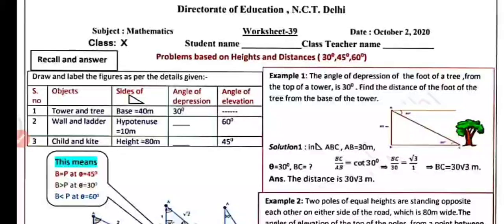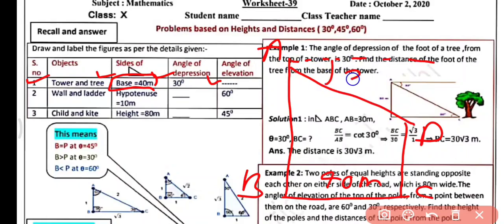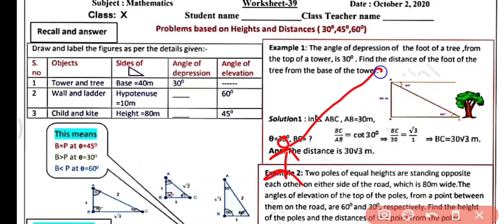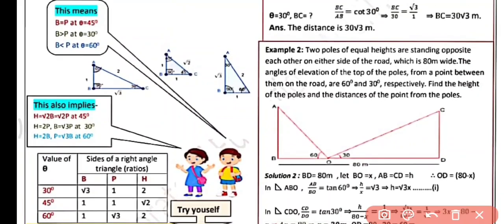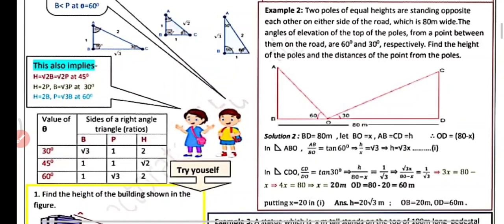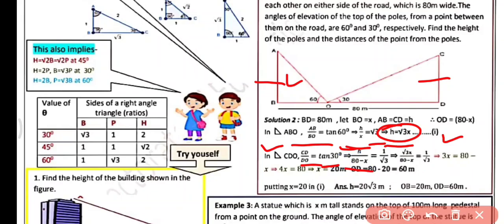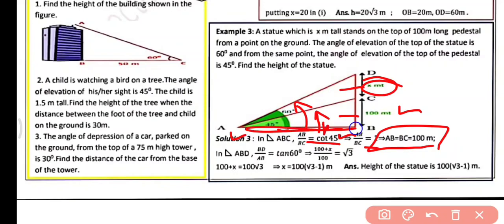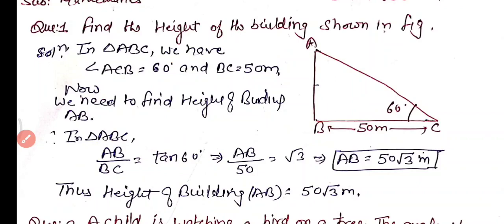Doe Worksheet 39: Class 10 Maths: English Medium:2 October 2020: Class 10 Doe Maths worksheet 39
Class 10th : सब्जेक्ट :  Maths || Doe WorkSheet 39 Solution|| 2 October 2020 || Subject : maths  Topic : Worksheet maths
2 October 10 class worksheet 39
2 October10th class worksheet 39
2 October worksheet 39  2 October worksheet 39 maths
 पिछली सभी वर्कशीट के लिंक ये है |
10th class All DoE worksheet Solution